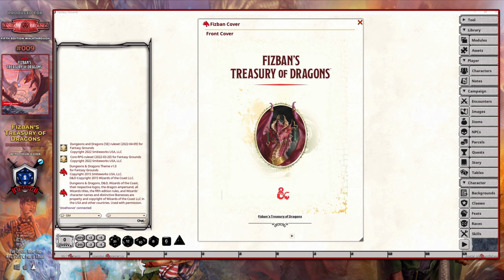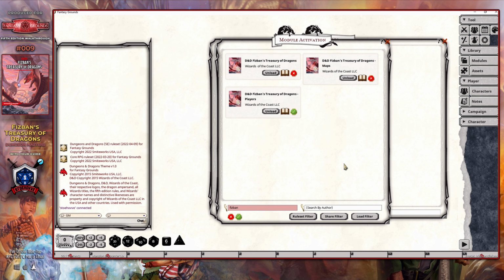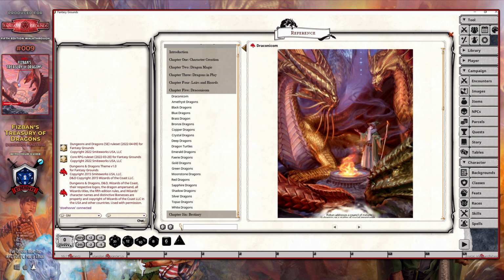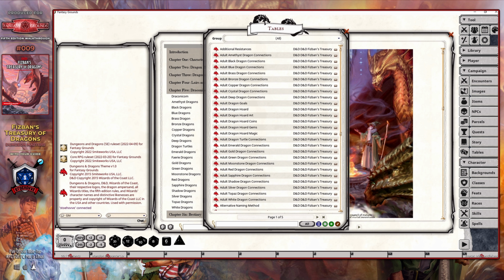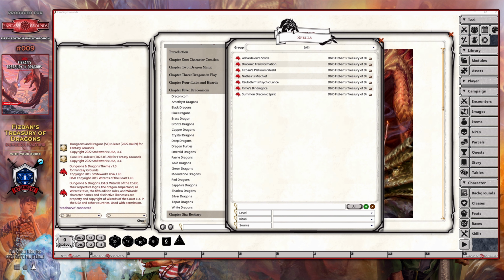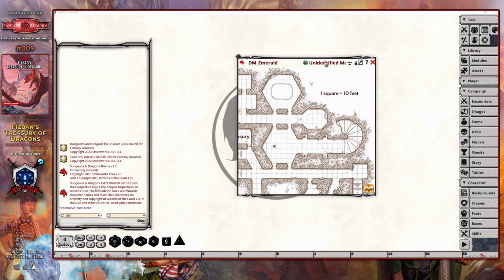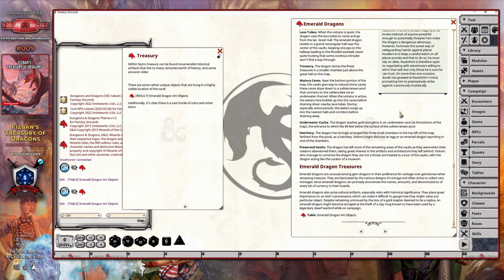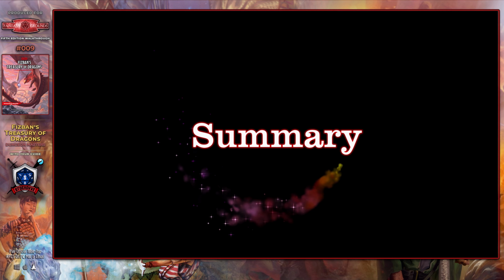FGU | 5e | Fizban's Treasury of Dragons | Walkthrough - Dungeon Masters | Fantasy Grounds Unity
In this video, Stoehovve provides a walkthrough of the Fizban’s Treasury of Dragon’s module for Dungeon Masters. He explains all of the new elements introduced by this module, while also providing some examples on creating dragons, lairs and hordes.

If you are interested in walkthroughs of other modules, please use the following link to gain access to the various videos released thus far:

Table of Contents:

00:00- Introduction
02:20 - Where Do You Get the Module?
03:46 - How Do You Load the Module?
06:43 - What Does the Module Provide?
09:37 - Where do you Start?
12:44 - The Story Panel
14:02 - The Images Panel
16:13 - The NPCs Panel
17:53 - The Tables Panel
18:54 - The Items Panel
22:40 - The Spells Panel
23:20 - Creating a Dragon
28:00 - A Sample Lair
34:23 - A Dragon Horde
39:56 - The Summary

Fizban's Treasury of Dragons for Dungeons & Dragons (D&D), 5th Edition (5E)

Core Modules Bundles Dungeons & Dragons (D&D), 5th Edition (5E)